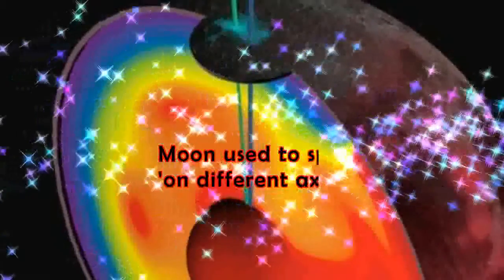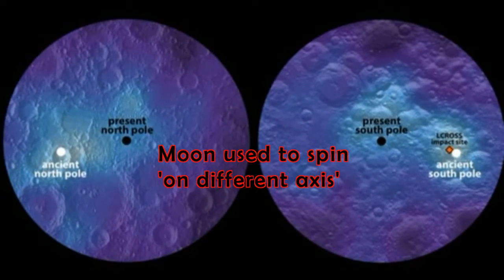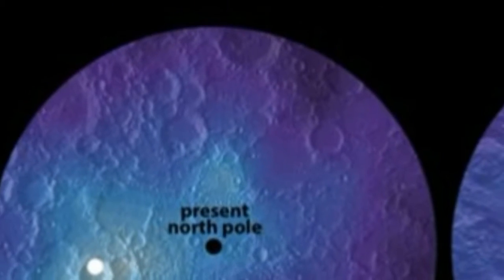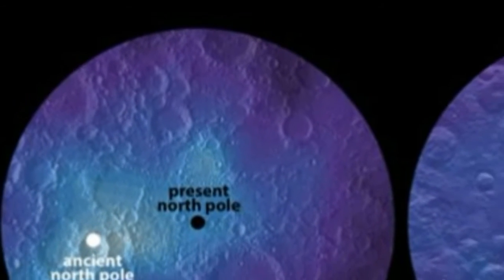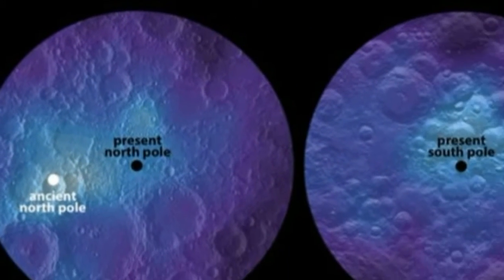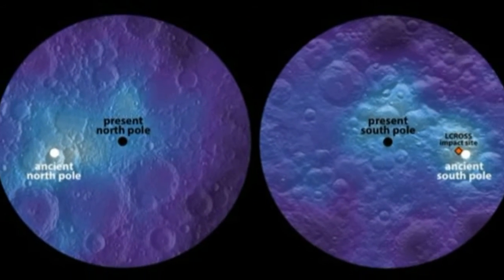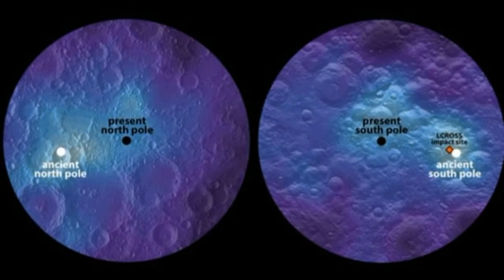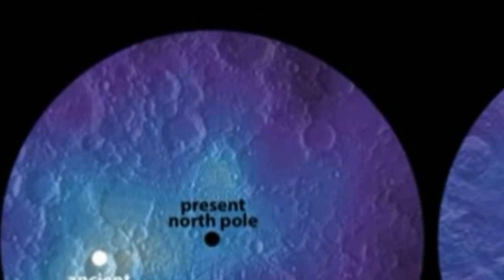Moon used to spin 'on different axis'